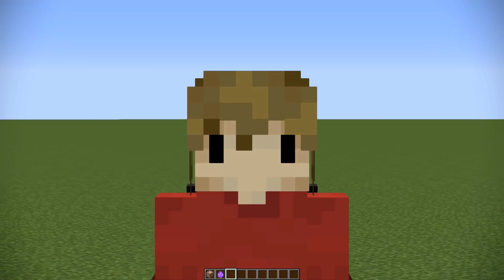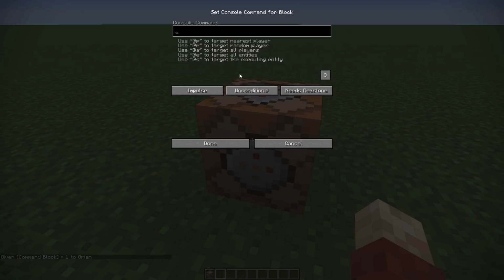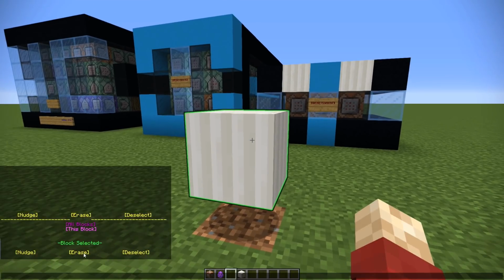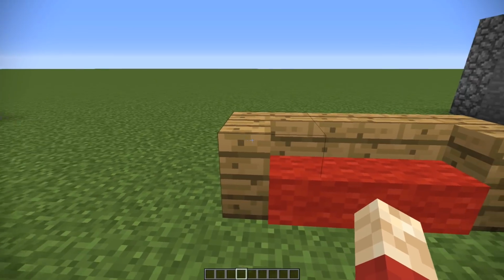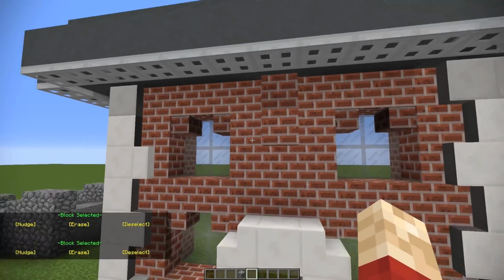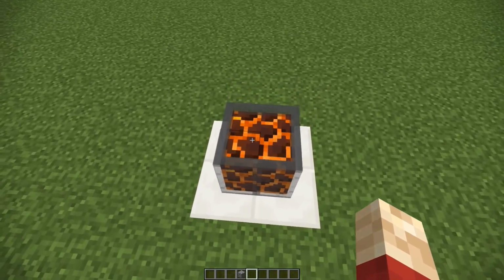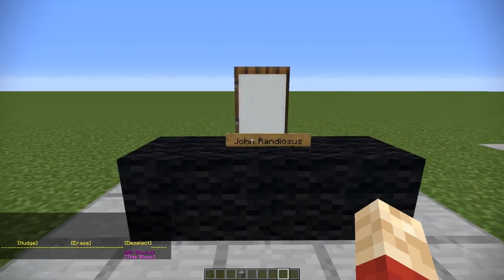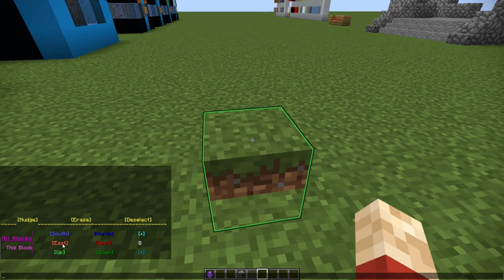Being Able To Place Minecraft Blocks ANYWHERE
Being Able To Place Minecraft Blocks ANYWHERE. This is HALFCRAFT a command block creation made by bitkoder. Java command block creation. Pure wizardry.

Thank you so much to @bitkoder for giving me early access to this amazing tool!